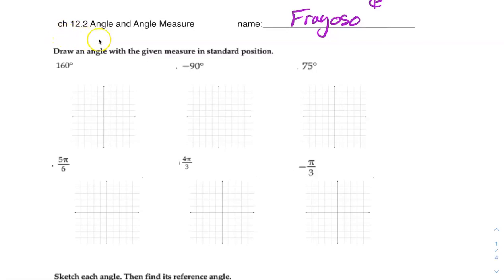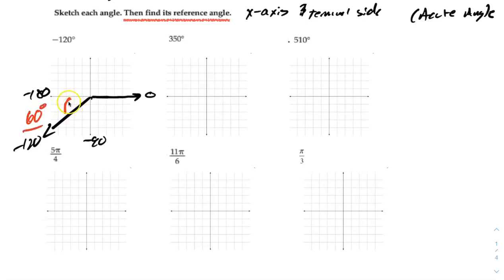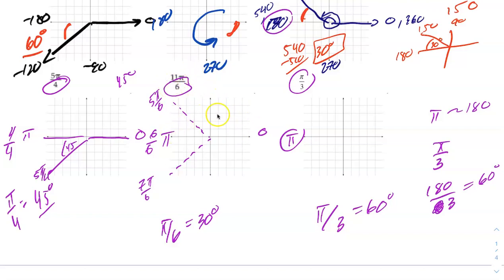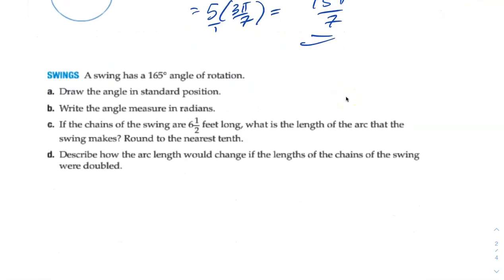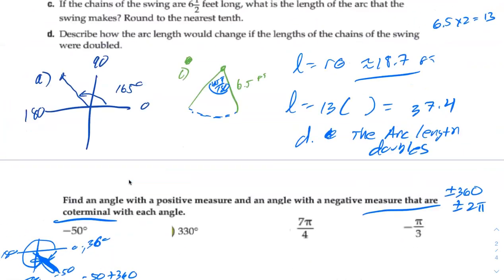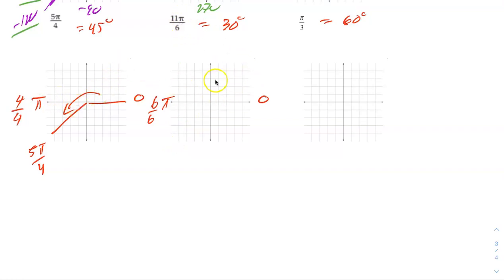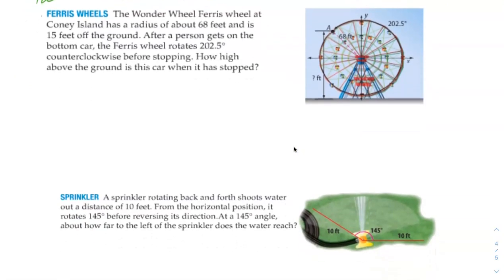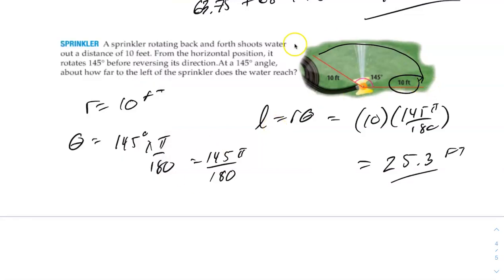ha2t 12 2 worksheet solutions